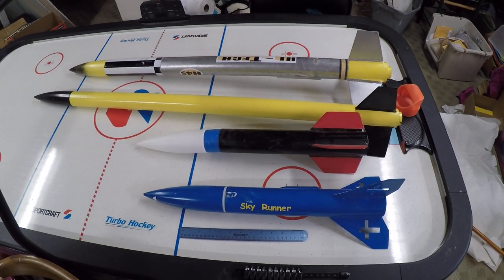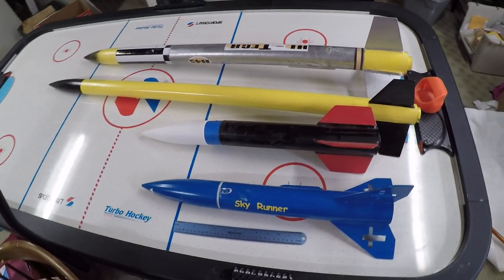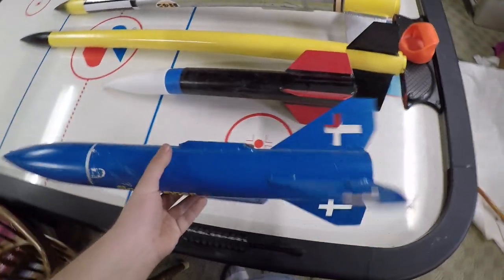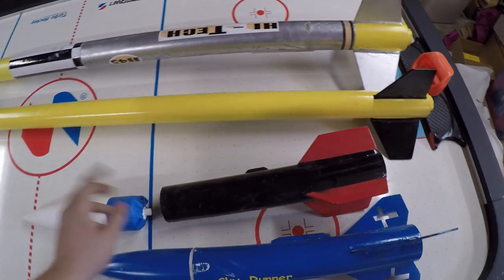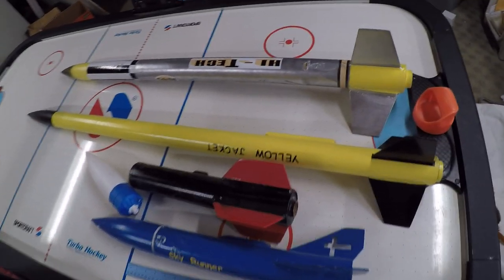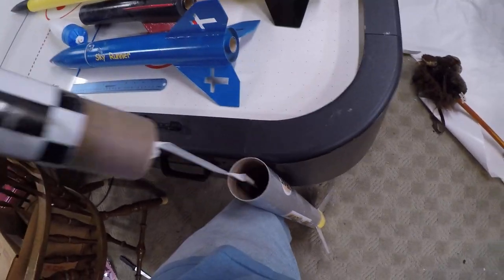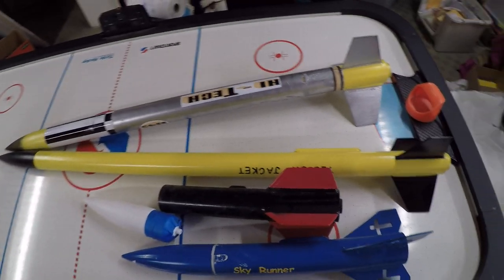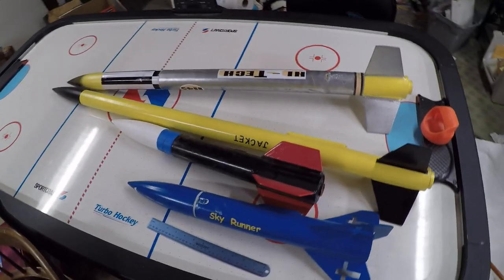A quick look at a few of my rockets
intro song
EH!DE-The End